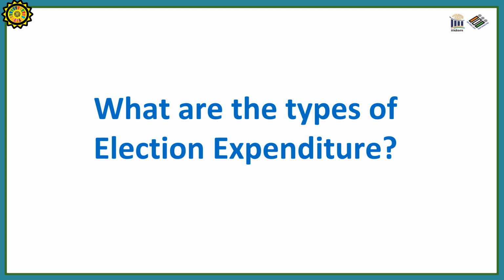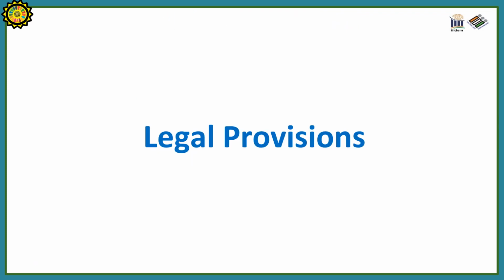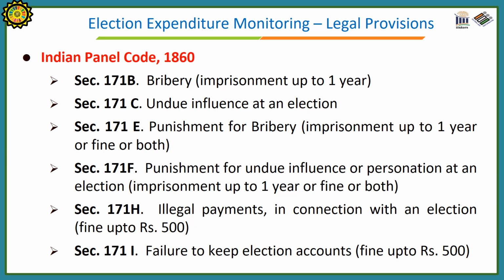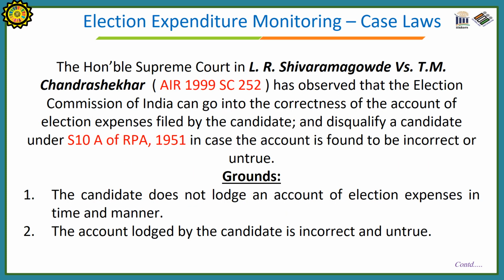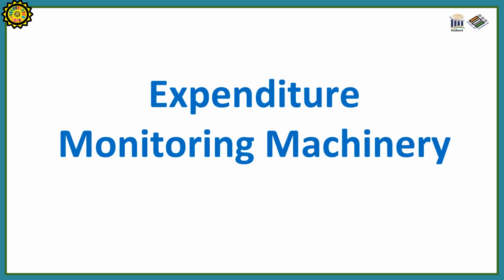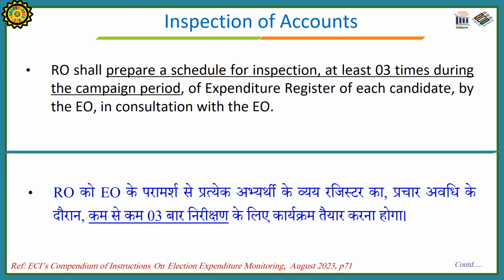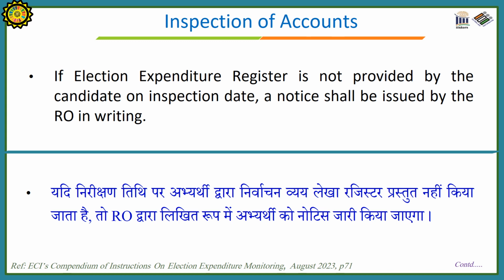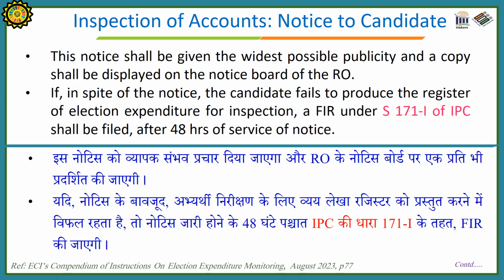Election Expenditure Monitoring: Role of Accounting Team